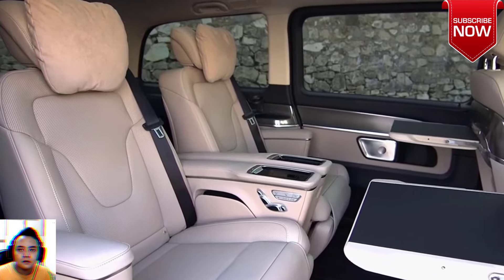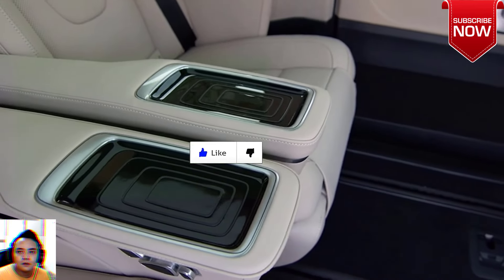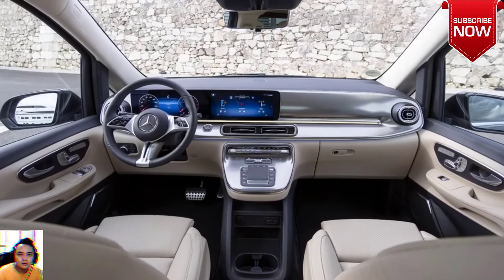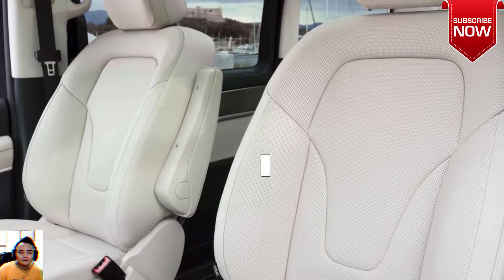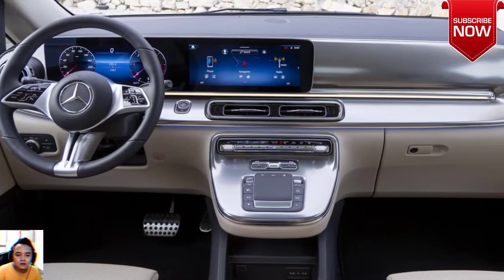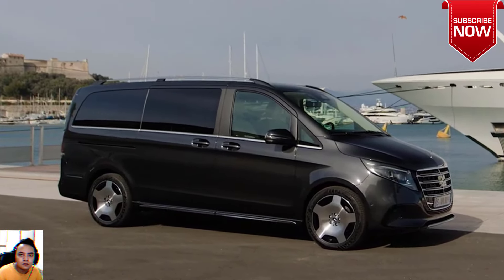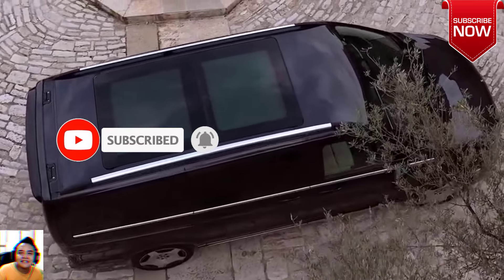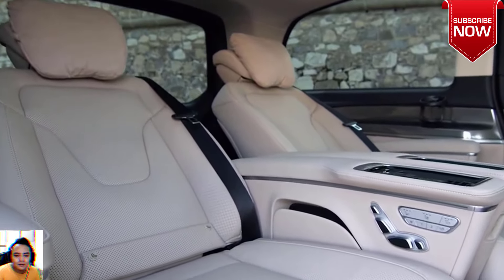The 2024 Mercedes V CLASS New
The 2024 Mercedes V CLASS New Luxury Interior Exterior Review

2024 MERCEDES-BENZ V-CLASS, EQV, AND VITO REVEALED WITH STYLING AND TECH UPGRADES

The 2024 Mercedes V CLASS New Luxury Overview
What’s new on the 2024 Mercedes-Benz EQV and V-Class vans?
Mercedes-Benz has given an update to its complete midsize van lineup, including passenger models - EQV, V-Class. All new models benefit from a refreshed look and new technologies, giving them a competitive edge in the market.

The 2024 Mercedes V CLASS New Luxury Price
EXTERIEUR:
Speaking about the exterior updates first, all vans get a new front fascia with updated grille, front bumper, and more modern intakes. The grille design of each van is different and is combined with different trims. Depending on the variant picked, the passenger models also feature an LED bar around the grille and Multibeam LED headlights. Of course, the passenger models exude more luxurious vibes than the commercial ones, boasting a more utilitarian approach.

The 2024 Mercedes V CLASS New Luxury Specs
The updated range also gets a new pair of wheels (sizes ranging from 17- to 19 Zoll) and an updated colour palette comprising striking tones like Kalahari gold, sodalite blue, high-tech silver, alpine grey, and vintage blue. The automaker also offers optional packages for the V-Class and its electric counterpart, accentuating their whole look.

The 2024 Mercedes V CLASS New Review
Inside, the new V-Class and EQV gain a new digital cockpit with a single panel incorporating a 12.3-inch instrument cluster and a 12.3-inch infotainment unit. The dashboard also looks upmarket with new vents and ambient lighting.

Parts of the enhanced driver-assistance pack are Active Lane Keeping Assist, Intelligent Speed Assist, Blind Spot Assist, and Active Distance Assist Distronic.

The 2024 Mercedes V CLASS New Release date
Upon introducing the updated midsize van lineup, Klaus Rehkugler, Head of Sales & Marketing Mercedes-Benz Vans said, “We want to offer the most desirable vans and services and play a pioneering role in e-mobility – from MPVs to motor homes and commercial vans. Our new midsize van models are another step towards achieving this goal. The more mature luxury positioning of the EQV and V-Class and the sharpened premium character of the eVito and Vito will enable us to increase our focus on high-margin regions and industries.” Mercedes-Benz has kept the powertrain revisions of the updated van portfolio under wraps, leaving us with the impression that things are likely to remain unchanged.
The 2024 Mercedes-Benz EQV and V-Class vans get a new front fascia, new wheels, a new digital cockpit with dual 12.3-inch displays, new safety features, and an updated colour palette.

MERCEDES V-CLASS Facelift (2024)

Gemonmimabebi